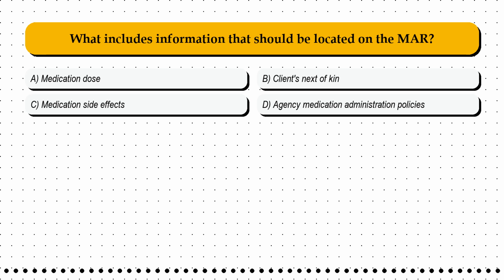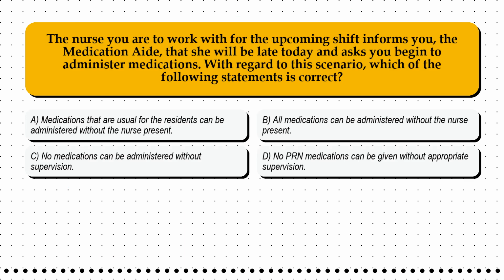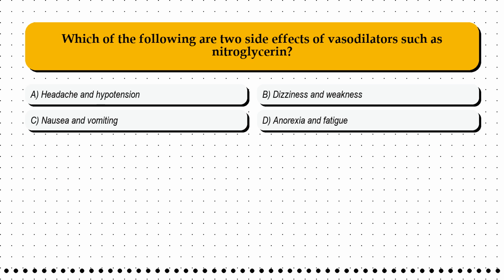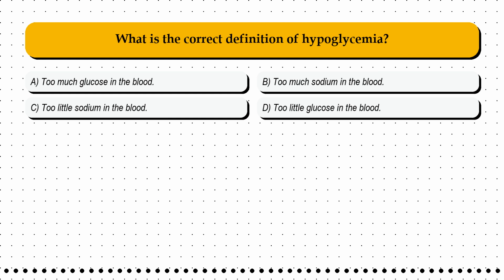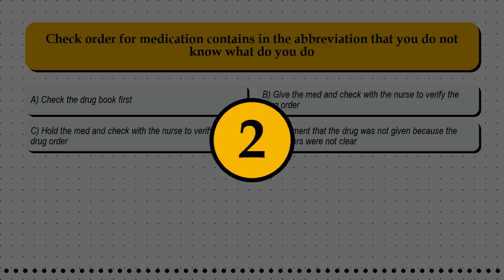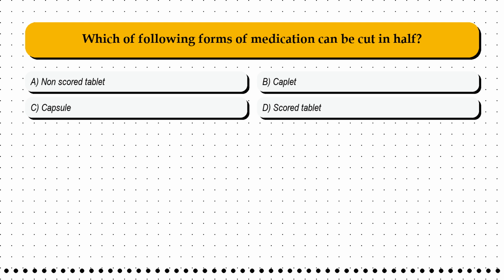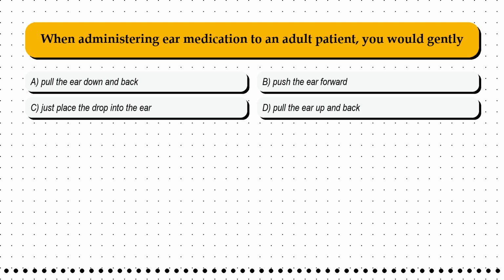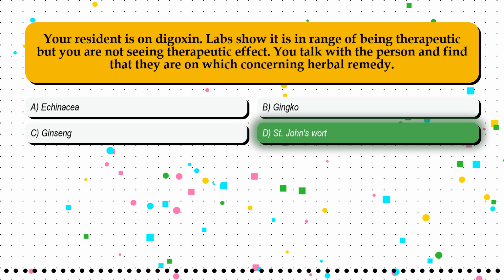2026 MACE Exam Prep Real Practice Questions And Answers To Pass The Medication Aide Test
. Preparing for the Medication Aide Certification Examination in 2026 requires a focused strategy and access to the most current practice materials available. The MACE is a national certifying exam for nurse aides who have received additional training to administer medications. Success on this exam validates your competency and opens doors to advanced roles in long-term care and assisted living facilities. This comprehensive breakdown of actual exam-style questions is designed to help you master the core competencies required by the NCSBN and ensure you walk into the testing center with complete confidence.

The 2026 MACE focuses on several critical domains including the authorized duties of a medication aide, medication administration techniques, and the observation of physical and behavioral changes in residents. Understanding the legal and ethical implications of medication errors is more important than ever. We dive deep into the specific protocols for different routes of administration, from oral and topical to inhaled and otic medications. Each question in this session is paired with a clear rationale to help you understand the reasoning behind the correct answer, which is essential for handling the situational questions that often trip up candidates.

We also provide these services / resources / help to ensure you have the support needed to navigate the certification process and access expanded study modules that cover high-risk medications and complex dosage calculations. In 2026, the exam places a higher emphasis on the safety and rights of the resident, as well as the professional communication required between medication aides and the supervising nursing staff. By practicing with these high-yield questions, you can identify your knowledge gaps and focus your study time where it matters most.

One of the most challenging parts of the MACE involves medication interactions and side effects. This study guide highlights the most common drug classifications you will encounter, such as cardiovascular medications, respiratory drugs, and endocrine system treatments like insulin. We review the six rights of medication administration which include the right resident, right medication, right dose, right route, right time, and right documentation. Ensuring these fundamental principles are second nature to you is the best way to avoid common mistakes on the 2026 version of the exam.

The exam typically consists of 50 scored multiple-choice questions, and you are given a specific timeframe to complete it at a Pearson VUE testing center. While it is a computer-based test, the pressure of the clock can affect your performance. This practice session mimics the testing environment to help you build the mental stamina required for success. We also cover the behavioral aspects of the role, such as how to handle medication refusals and the proper way to document adverse reactions. These scenarios are frequently tested and require a nuanced understanding of state-specific regulations and facility policies.

As you prepare for your 2026 certification, remember that consistency is key. Use this video as a primary resource for your daily review. The path to becoming a certified medication aide is demanding, but with the right preparation and the most accurate study materials, you can achieve your career goals. This content is optimized for nurse aides who are ready to take the next step in their professional journey. Save this guide, share it with your study group, and take control of your future in healthcare.